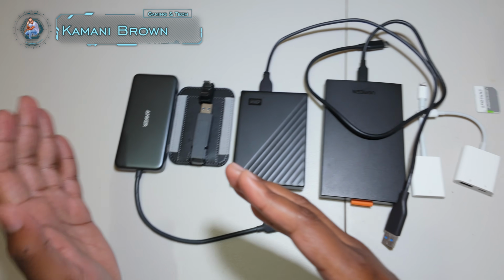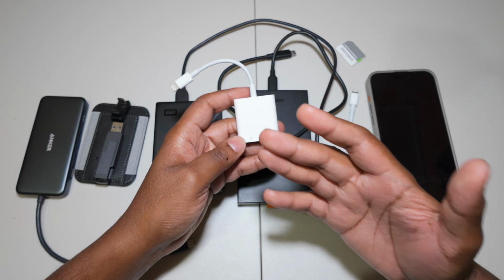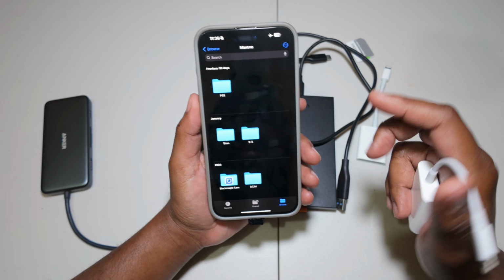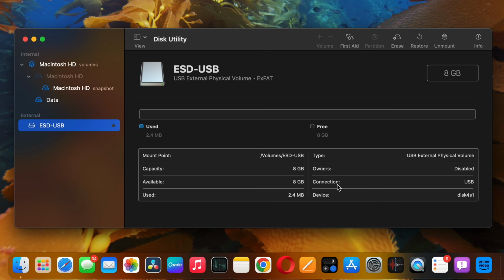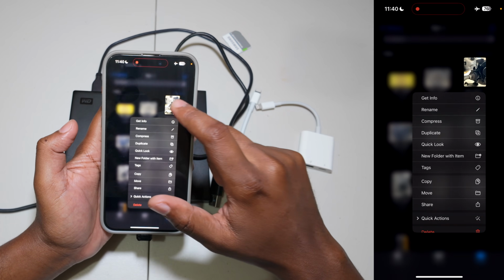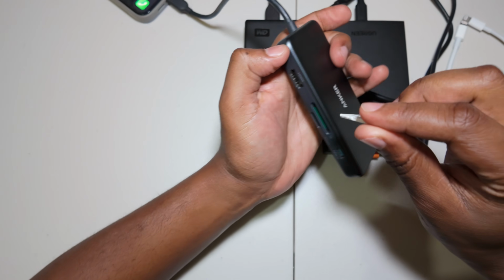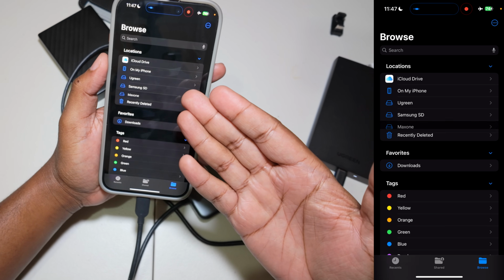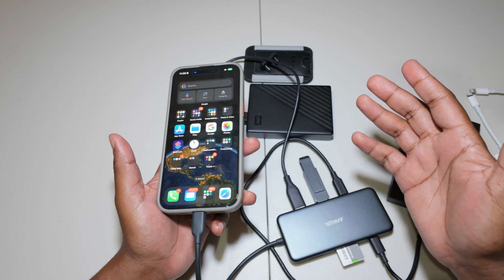EASILY Copy All iPhone FILES to External Storage (No iCloud / iTunes) | For ALL iPhone Models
Backup/copy, store, and transfer all your iPhone Pictures and Videos without iCloud / iTunes by using these simple methods with almost ANY external storage device (USB Drive, SD Card, External Hard Drive, or SSD) you have laying around the house.

✅ Products Used in Video:
1. Lightning to SD Card Reader (Amazon)
2. Lightning to USB 3.0 Reader (Amazon)
3. Recommended SD Card (Amazon)
4. Recommended SSD (Amazon)
5. Recommended USB Flash Drive (for older iPhones) (Amazon)
6. Recommended USB-C Flash Drive (USB 3.2 Gen 2 for iPhone 15 Pro) (Amazon)
7. MagSafe Wallet (Amazon)
8. USB-C Extender (20 Gb/s) (Amazon)
9. Torras UPro iPhone 15 Pro Phone Case (Amazon)

⭐️ PLEASE NOTE that I DO NOT, WILL NOT, AND ABSOLUTELY CANNOT collect, store, use, or share any of your personal data.

⭐️ These products were purchased by myself and were not given to review. These are my unbiased opinions and were not incentivised or motivated by any form of compensation. The companies/manufacturers for these products can only see this video the moment it goes live, just like you do.